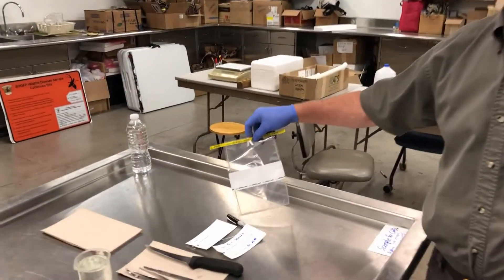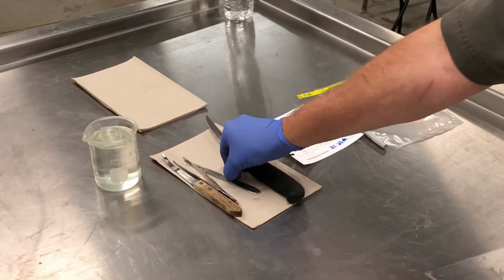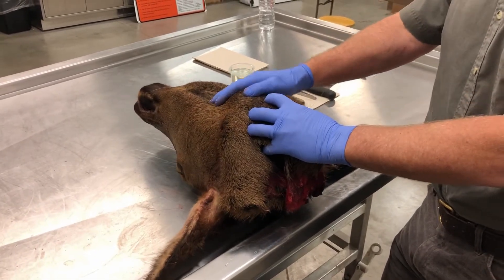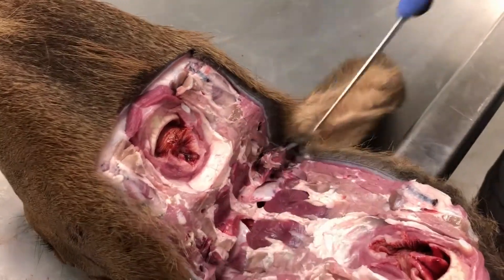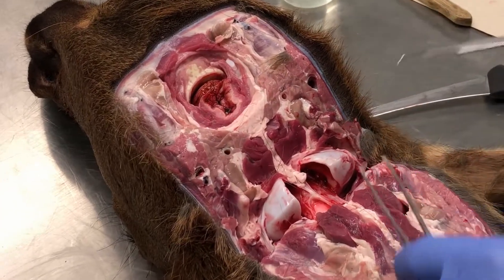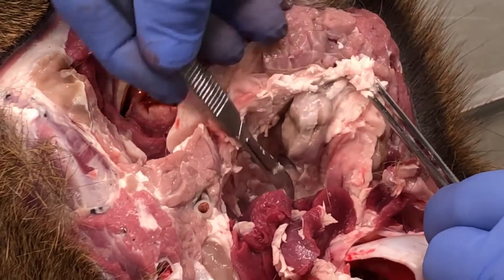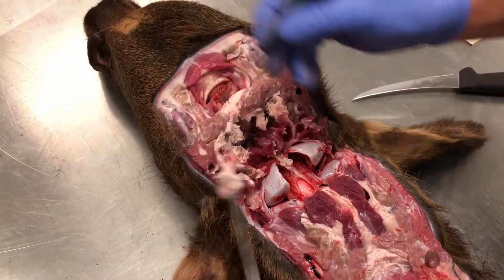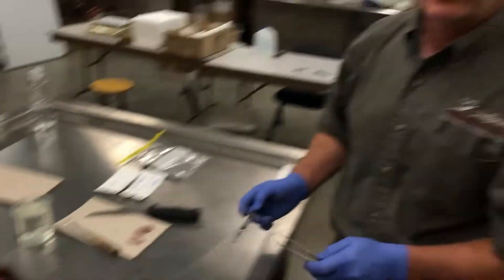How to Collect Lymph Nodes From an Elk to Submit for CWD Testing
For several years, CWD has existed in South Dakota. Recently, GFP has ramped up our CWD testing. There are several ways hunters can have their elktested. This video shows step by step instructions on how to remove your elk's lymph nodes and submit them for testing.